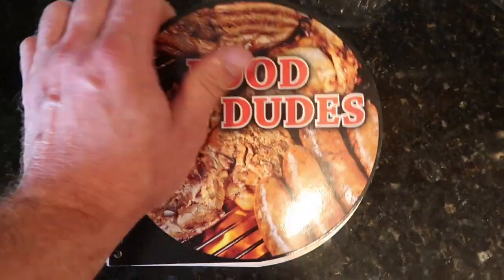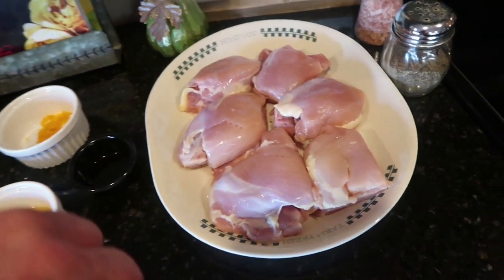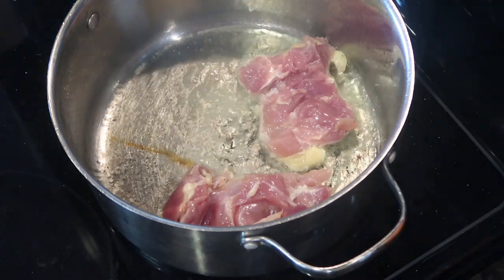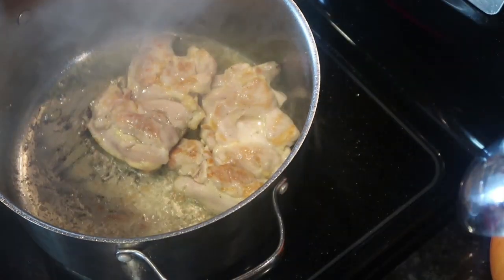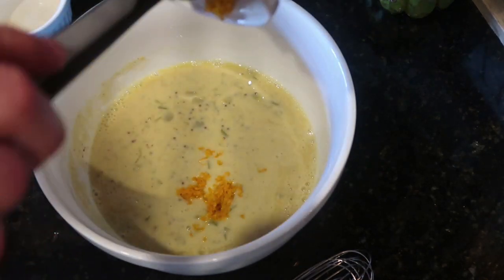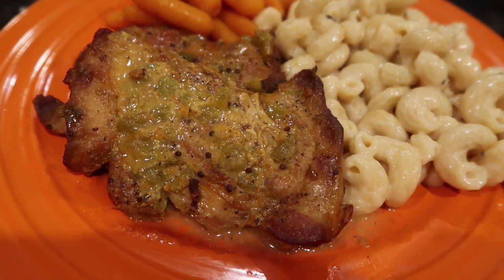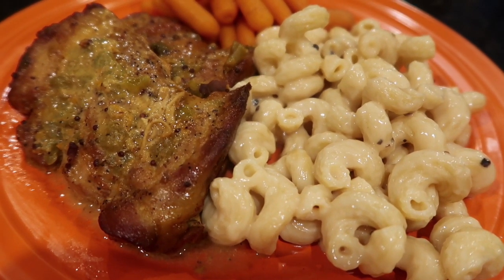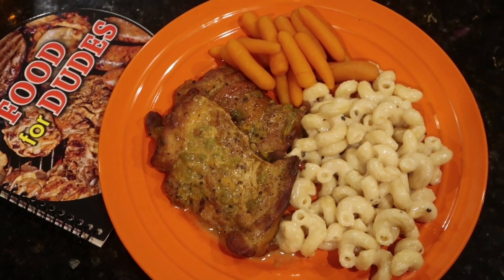Letting Darryl take the reins in Episode 1 of Food for Dudes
I hope you guys enjoyed this video. I thought it was so fun and I cant wait to do the next one. Hubby really seemed to get the hang of it and after a few videos he wont even need my guidance anymore. Its nice to share the kitchen with him but its even nicer to have dinner cooked for me for once.